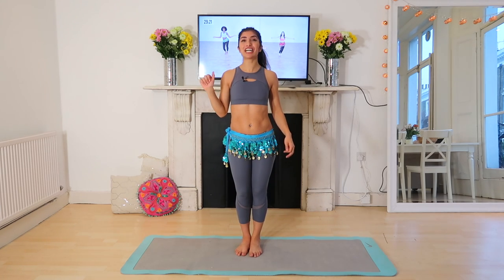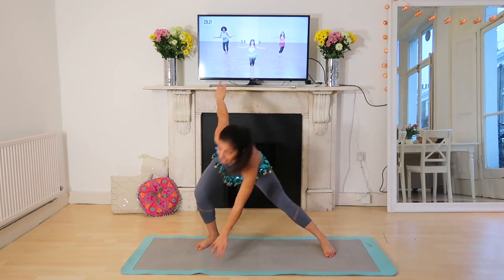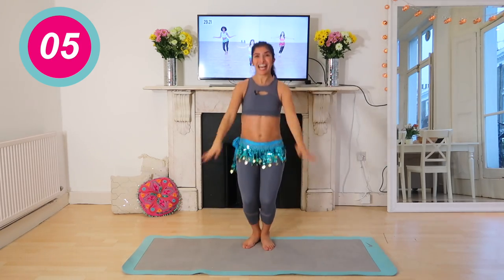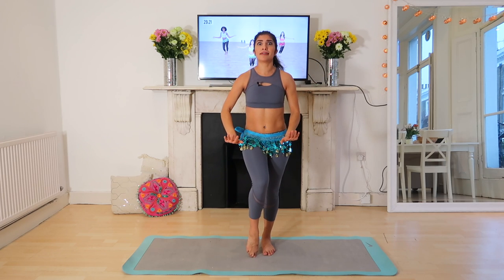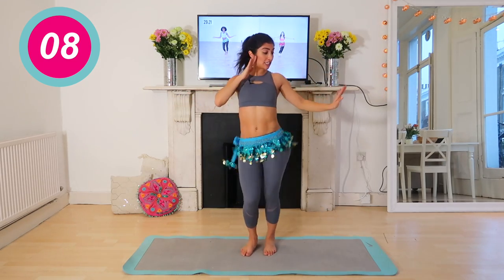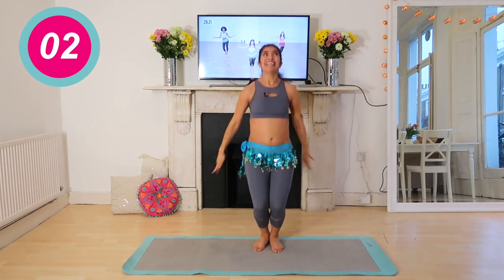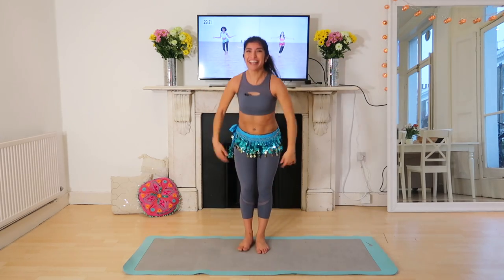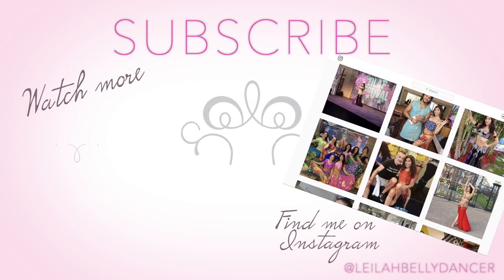BellyFit INTENSE HIIT Workout | Legs and Booty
BOOK my Virtual ONLINE bellydance class now!

In this video I am wearing this super comfortable sports bra and leggings from Yvette!

*You can now buy the beautiful hip scarves in a range of colours on my website!

Welcome to this BELLYFIT HIIT Workout! This is a little bit more intense in comparison to my other workouts as it's specifically for fat burning.This one is also specifically for legs and booty! I will be blending bellydance conditioning with blasts of high interval moves for 30 seconds. This is all to make you a stronger and fitter dancer as feeling amazing. This is also the funnest way to do HIIT training ( trust me!) and these short bursts will keep you burning calories ALL DAY!

Belly dancing is one of the best ways to workout, get fit, lose weight, and feel confident. By doing my workouts you will get toned, drop pounds, and learn the beautiful art of belly dancing. You will be using muscles you probably didn’t even know existed, helping you get strong.

Are you a Beginner? That’s great! Although you might find the moves challenging at first, you will soon get stronger and become more familiar with them.  Do the workout a few times, and you will surprise yourself. Now let’s dance!